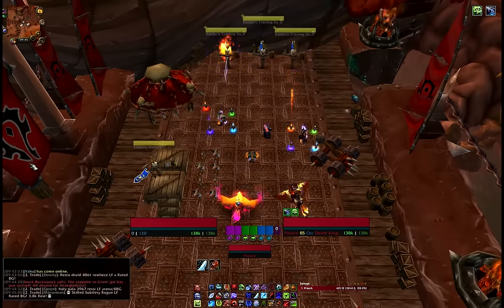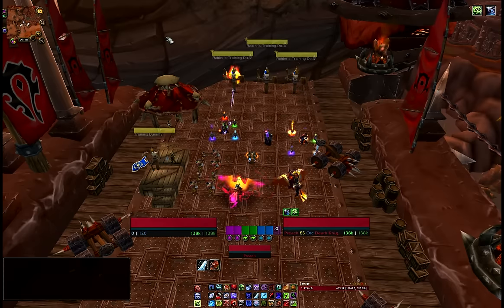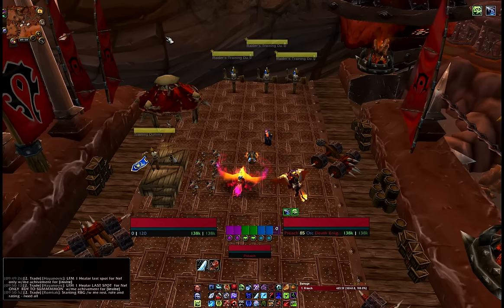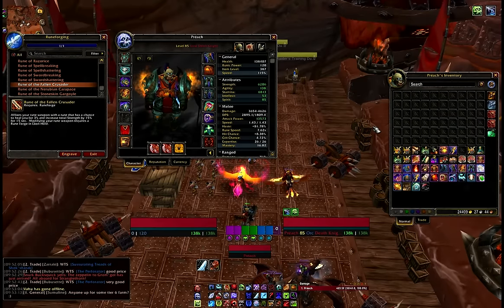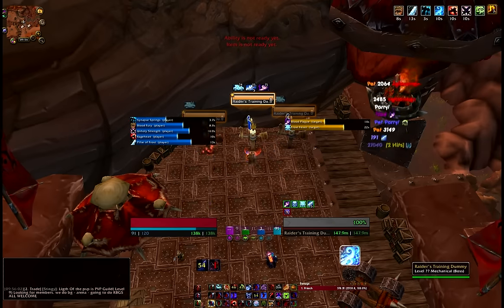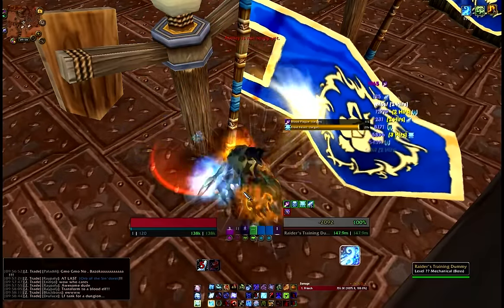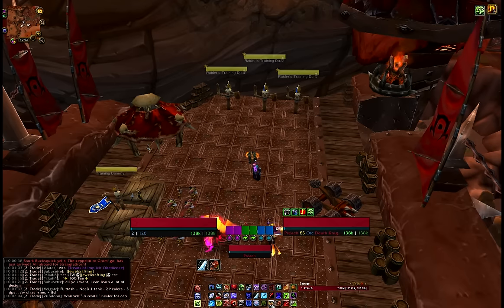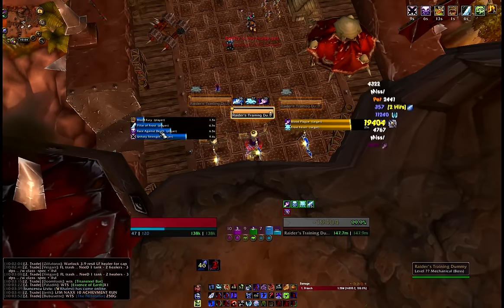How to be the top dps in World of Warcraft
Today we look at some more advanced ideas on how players push there dps beyond the normal boundaries along with different thoughts from pull - mid fight - end fight.